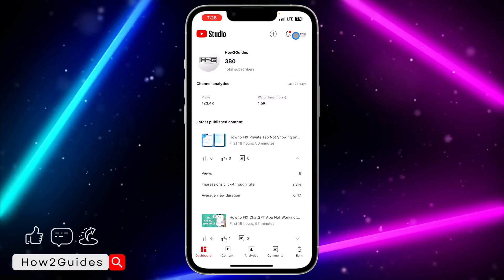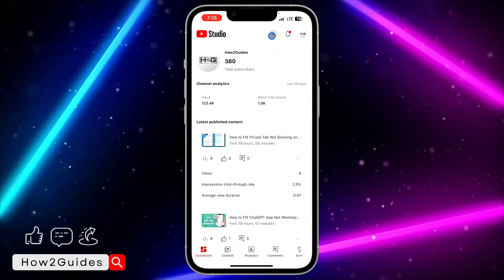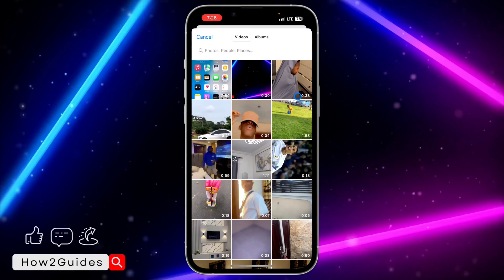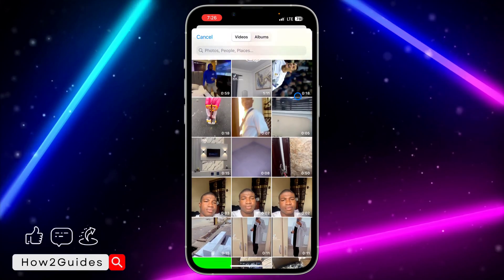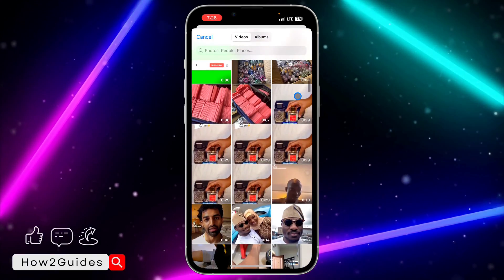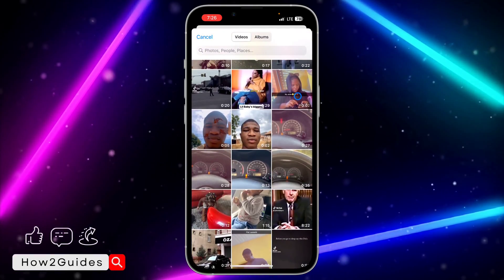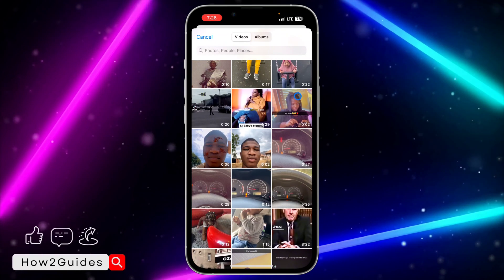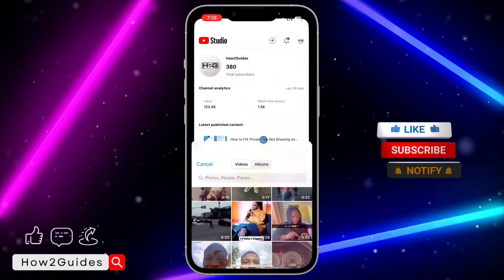How to Upload with YouTube Studio App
📱 Ready to take your content creation on the go? With the YouTube Studio app, you can upload and manage your YouTube videos right from your mobile device! In this comprehensive tutorial, we'll walk you through the steps to successfully upload videos using the YouTube Studio app.

In this video, you'll learn:
📹 How to access and navigate the YouTube Studio app on your mobile device.
📤 Step-by-step instructions for uploading videos, including choosing titles, descriptions, tags, and thumbnails.
📈 Tips and tricks for optimizing your video settings and visibility.
🔄 How to schedule video releases and manage your content library from anywhere.
🔒 Ensuring your videos are private or public as per your preference.

By the end of this tutorial, you'll be equipped with the knowledge to confidently upload your videos from the palm of your hand. Whether you're a beginner or a seasoned content creator, mastering the YouTube Studio app is a game-changer for your mobile workflow!